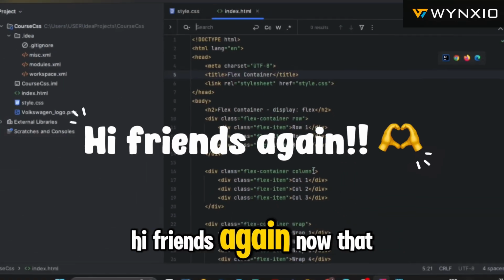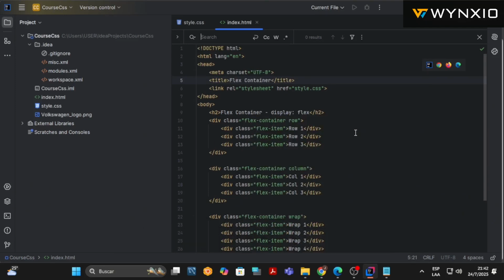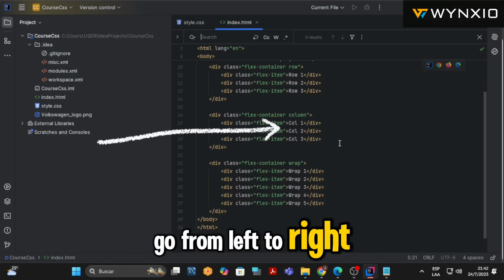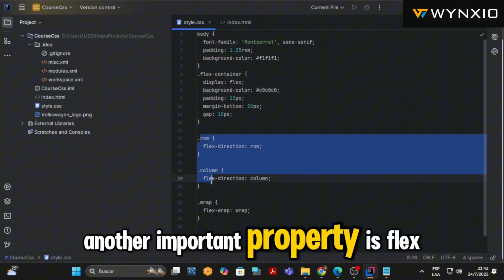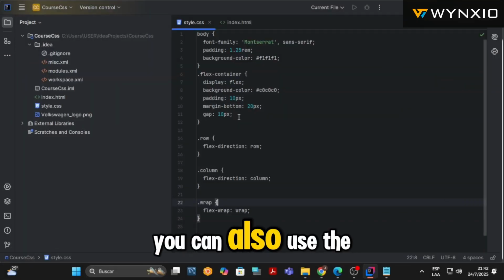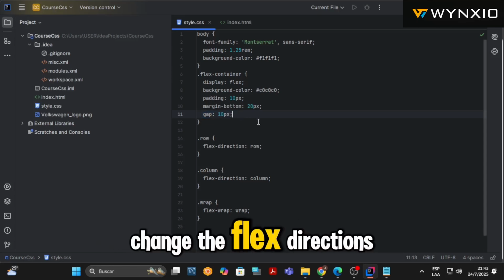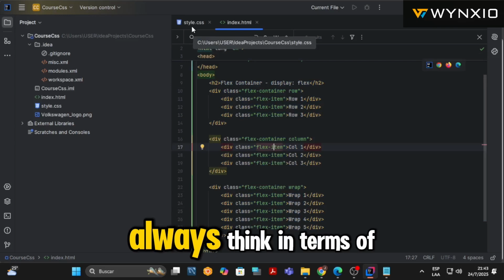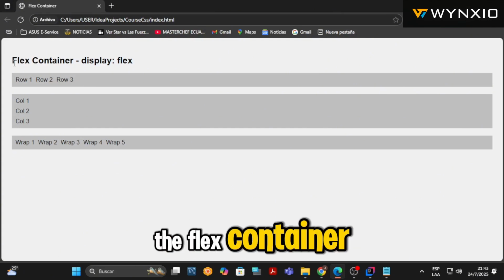Flex Box Display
In this video, we’ll dive into the Flexbox Display property in CSS and understand how it works to create flexible layouts. You’ll learn how to use display: flex and display: inline-flex to control the arrangement of elements, manage spacing, and build responsive designs without using floats or complicated positioning.

Whether you’re a beginner or brushing up your skills, this tutorial will help you master the fundamentals of Flexbox display in a simple and practical way.

✨ What you’ll learn:

The difference between flex and inline-flex

How Flexbox changes element behavior

Real-world examples of Flexbox usage

Tips for building responsive layouts with Flexbox

Perfect for beginners in web development and CSS layouts! 🚀